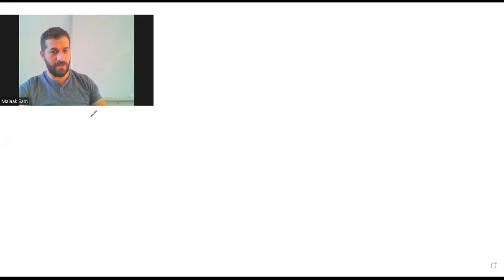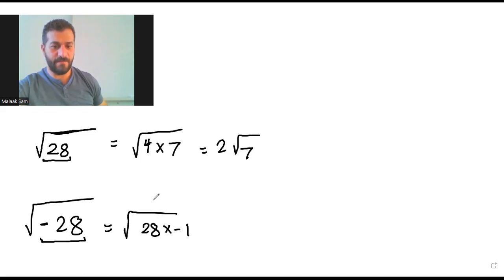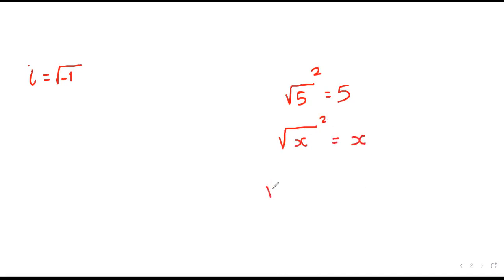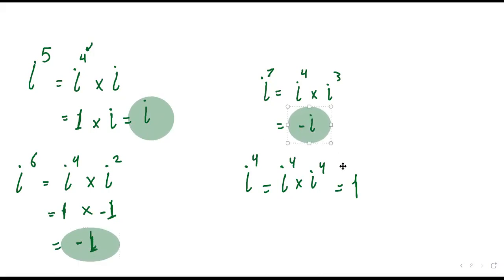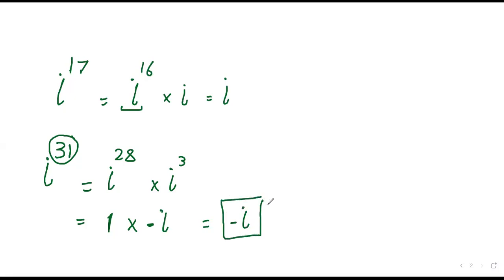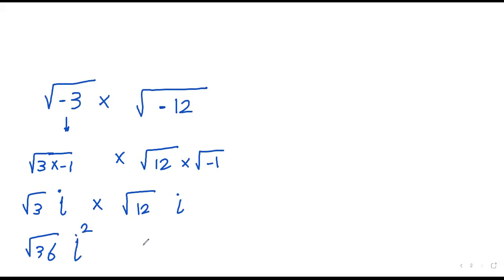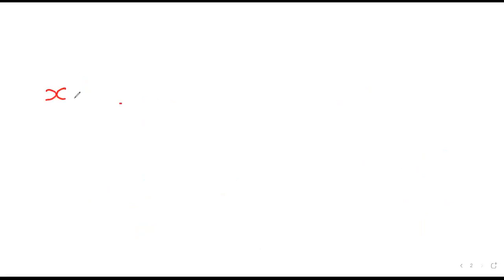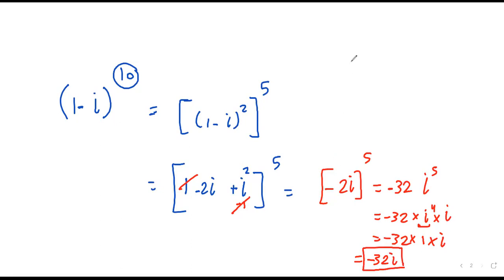complex numbers eposide1